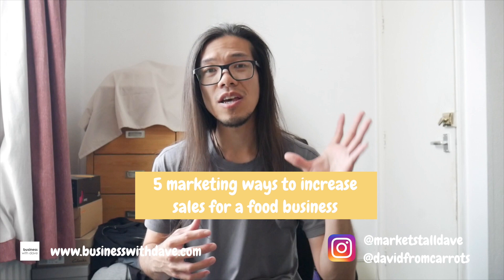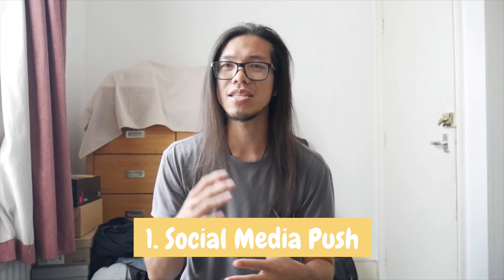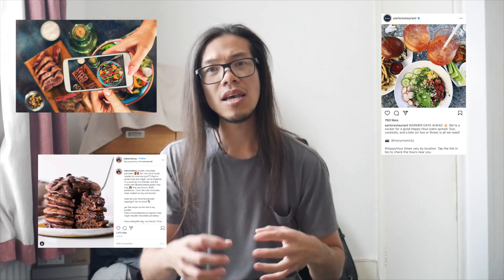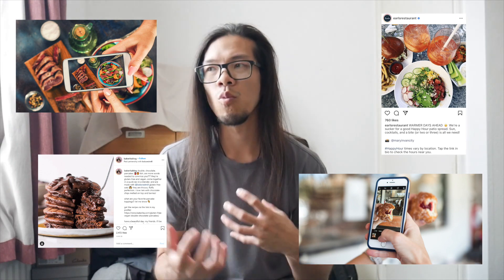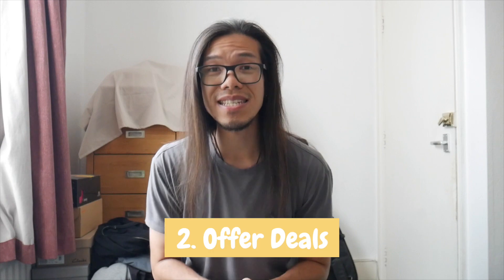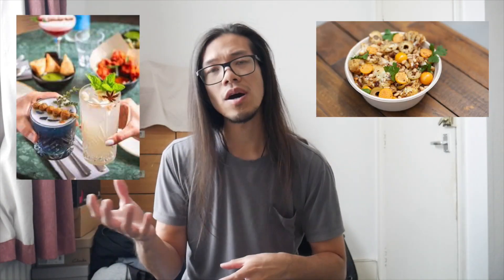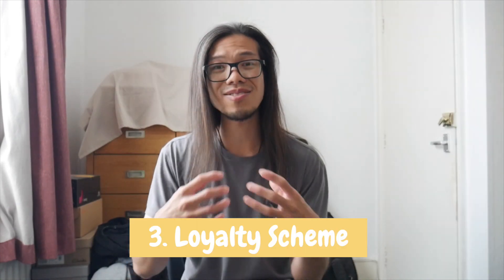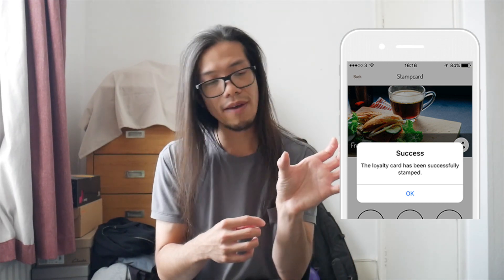5 Marketing Ways to Increase Sales for a Food Business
In this video, I'll share 5 marketing ways to increase sales for a food business. These 5 fantastic marketing ideas will help your food business make more sales immediately. These tips come from my own experience running a successful Vietnamese deli shop for over eight years.

With these strategies, we built a loyal customer base who loved our food and service and became our biggest fans. I hope you can use these ideas for your café, restaurant, catering, or home food business to create happy and loyal customers, just like we did!

Thanks for watching this video, if you liked this video or found it useful, please LIKE and comment on this video and consider subscribing to the channel for more content like this.

If you would like to support me and the channel, please

Thinking of starting your own Handmade Business?